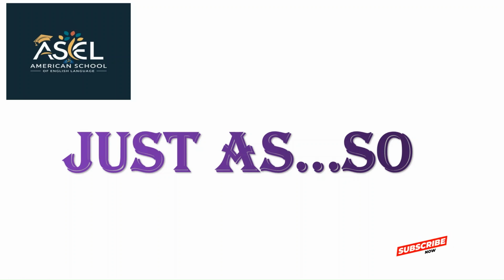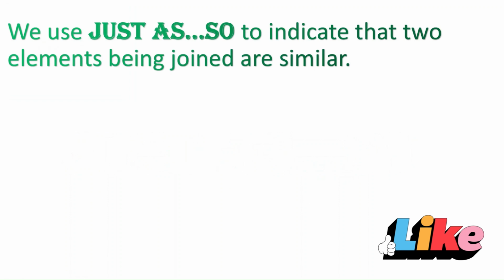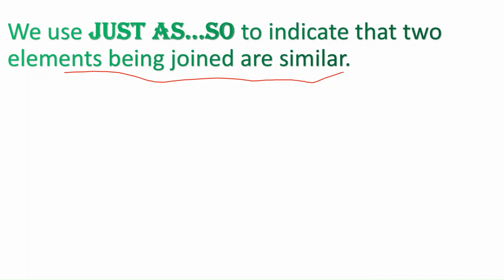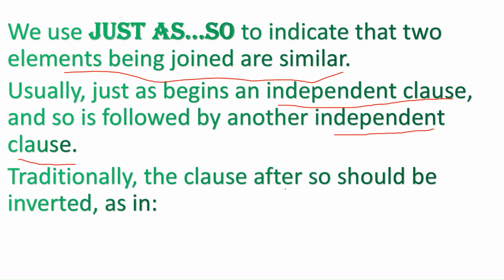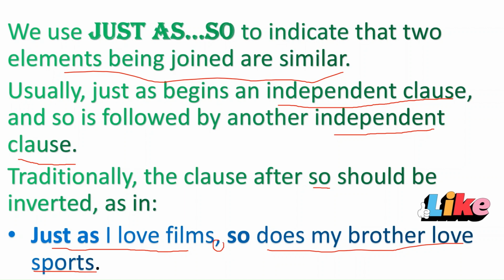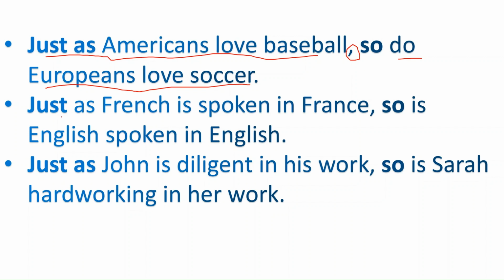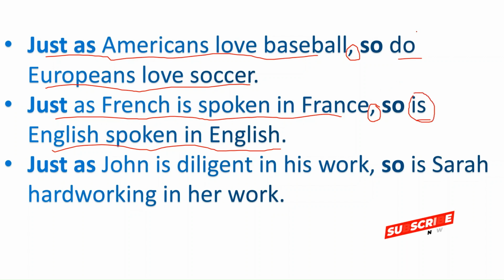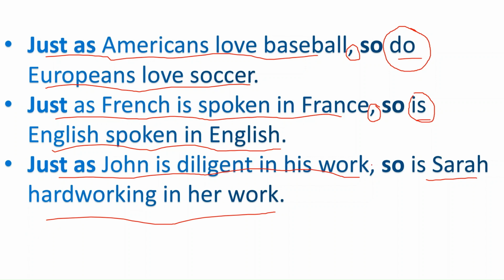Just as...so/ Correlative Conjunction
Just as...so
Correlative conjunctions
conjunctions
English grammar
parts of speech
subordinating conjunctions